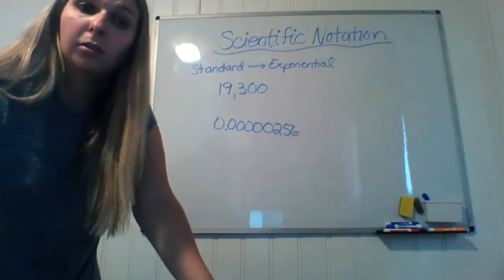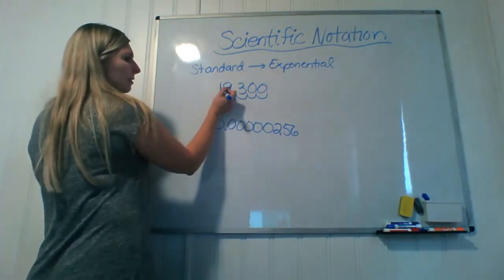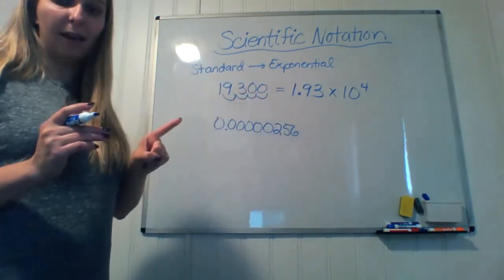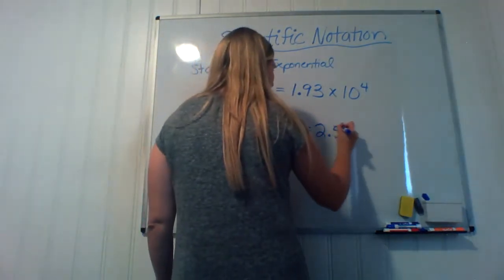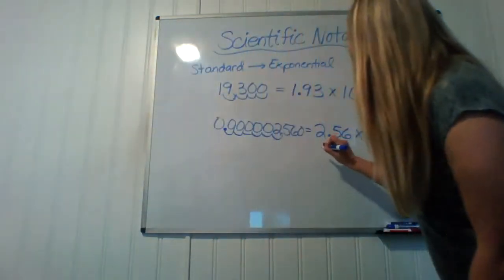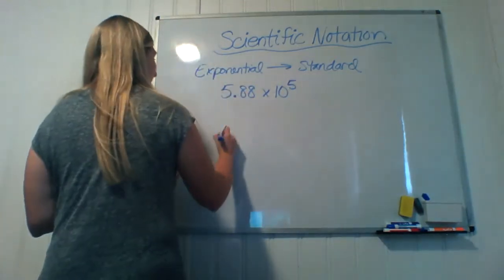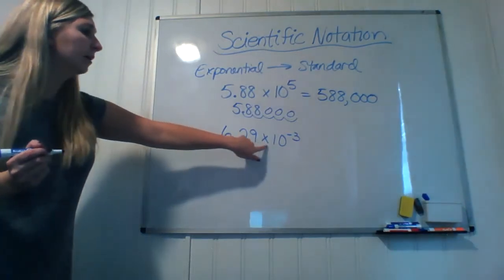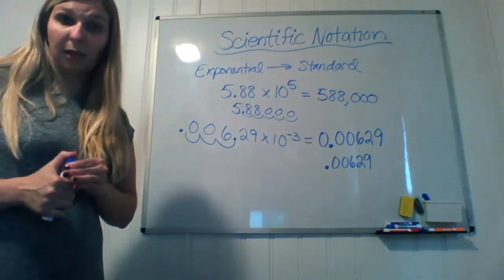Understanding Scientific Notation